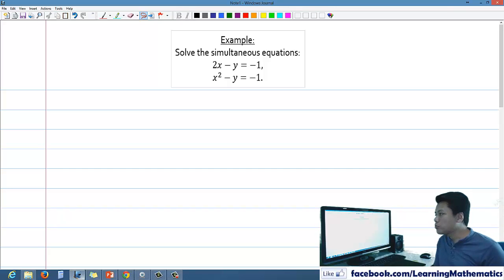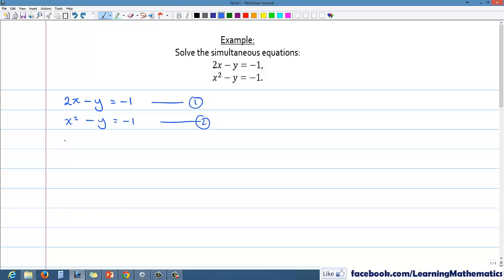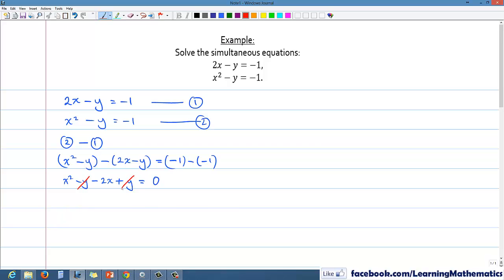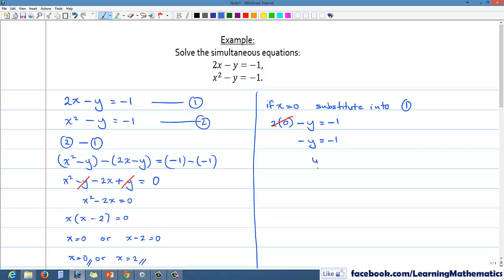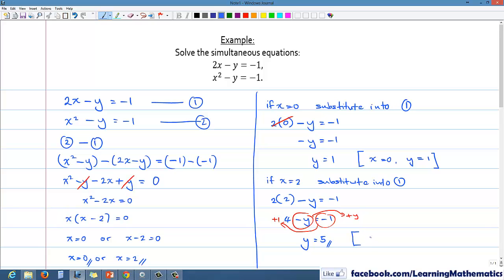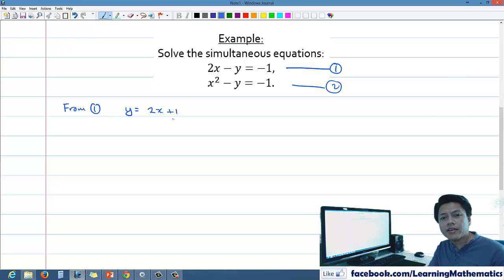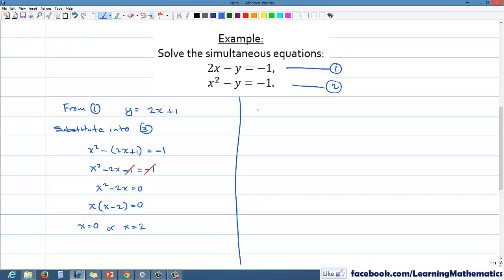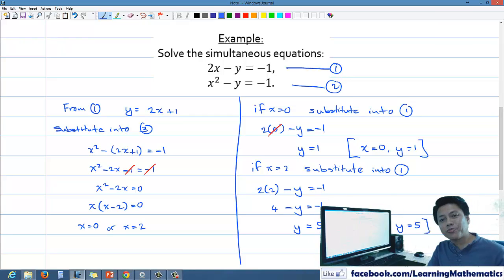Simultaneous Equations involving a Linear and a Non-linear Equations